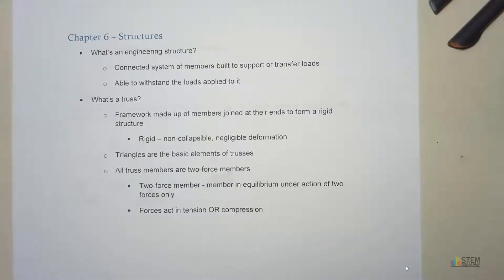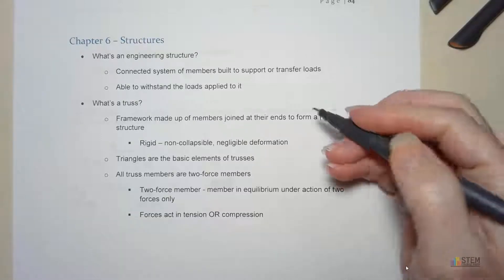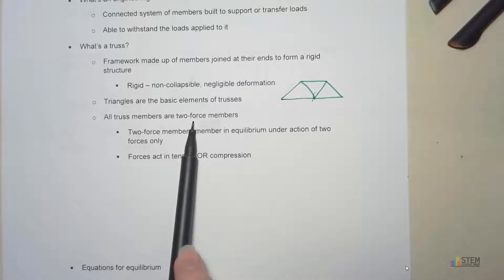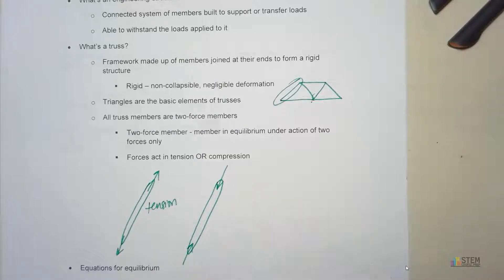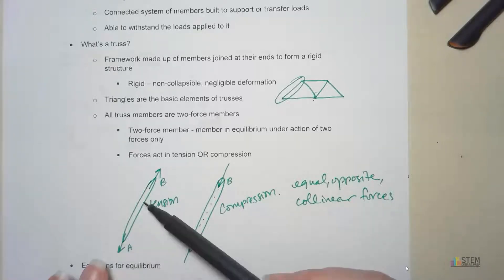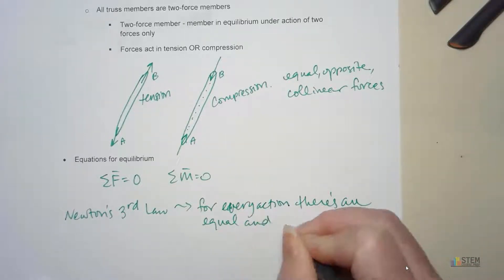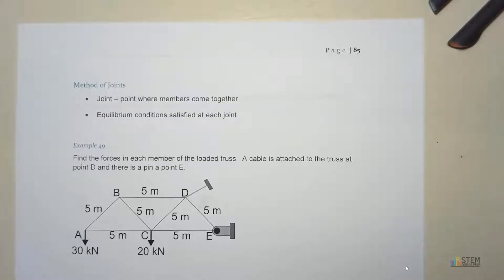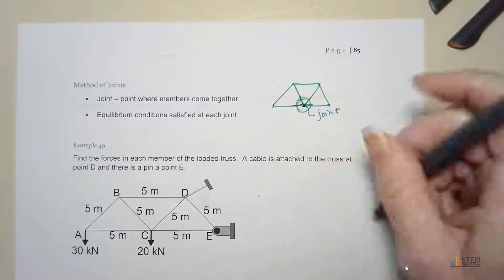Statics - Intro to Structures and Method of Joints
I'm Cherish! I currently teach Mechanical Engineering but I remember the days of being a struggling engineering student.  Going to class, feeling confused and  frustrated when trying to do assignments because I hadn't learned much in class seemed to be a regular occurrence.

It contains all the subjects you need for Statics:
Vector and scalar operations
Cartesian Vectors
Transverse and azmuth (aka azimuth) angles
Projection of a force along a line
2d and 3d equilibrium for particles and rigid bodies
Moments of forces
Moment about a line
Couple moments
Methods of joints and sections
Centroids
Moments of inertia
and more...

The full course gives you:
116 On demand video lectures
71 Fully worked examples in a range of difficulty levels
3 Downloadable midterm exams with video solutions
1 Downloadable comprehensive final with video solutions